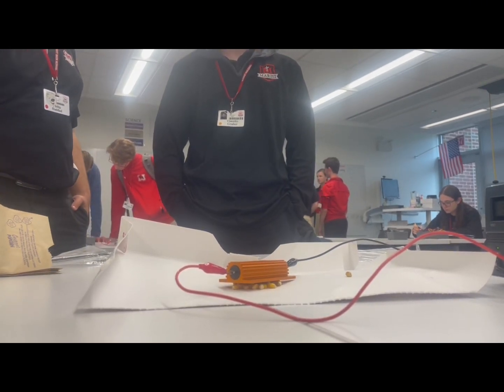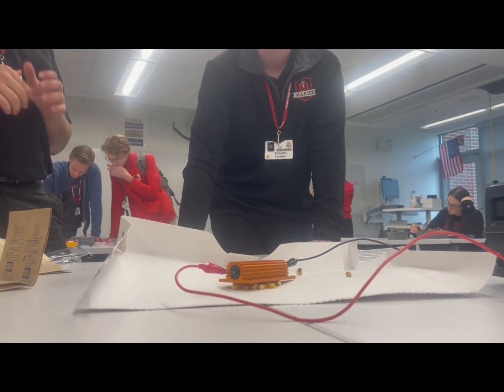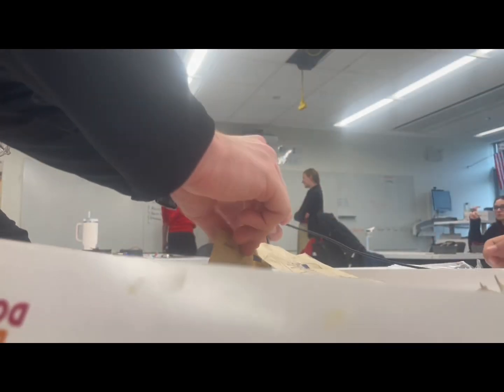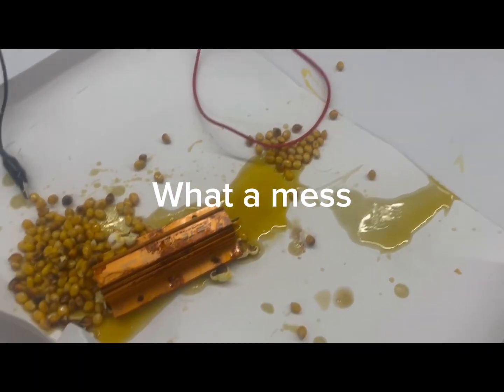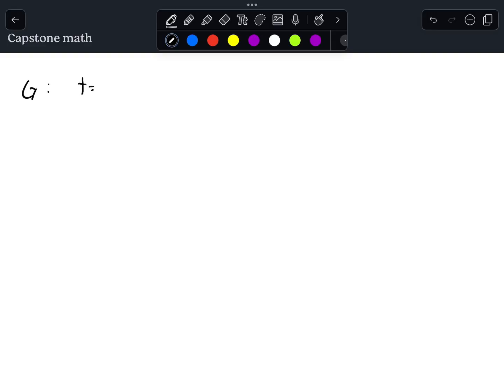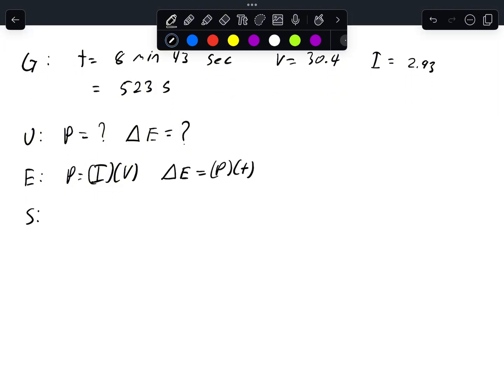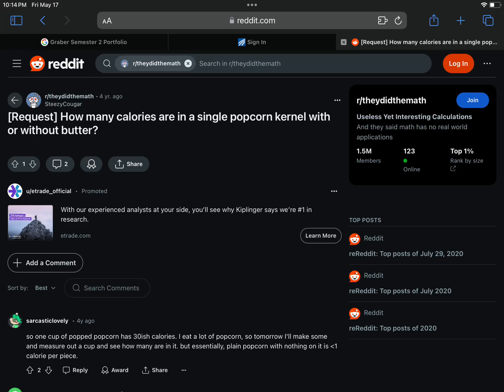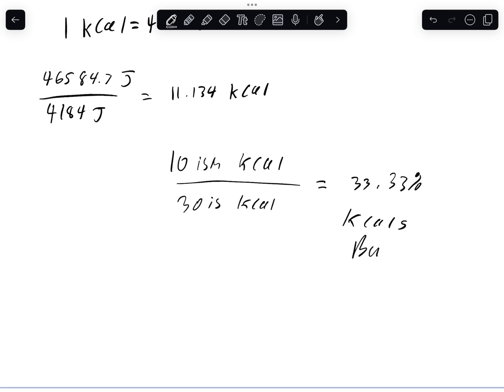Popping Popcorn with Physics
A great popcorn cooking guide done through the power of physics

Video by Tim and Tony